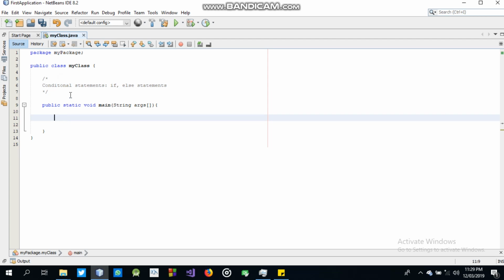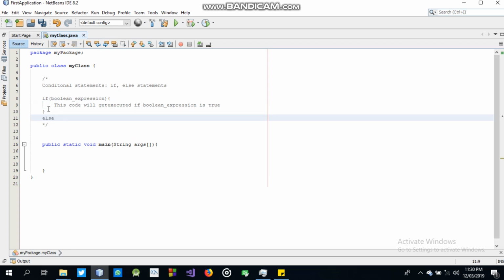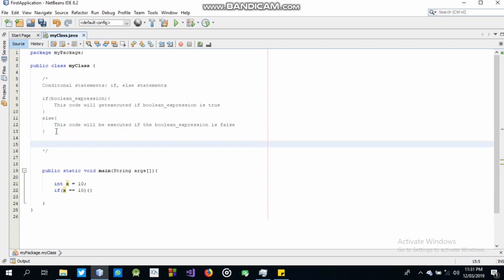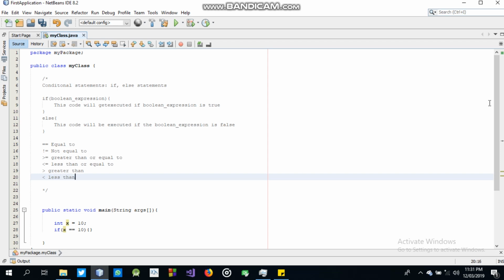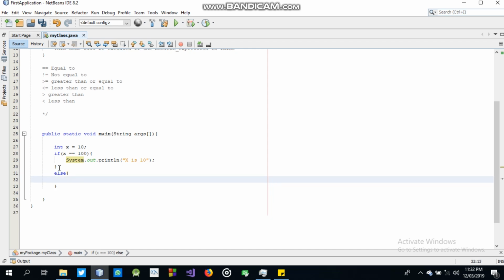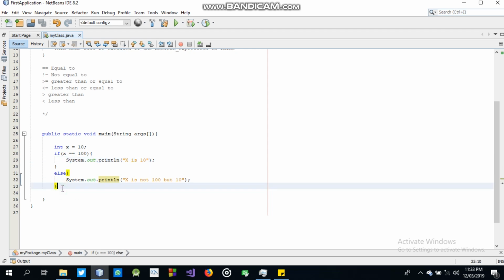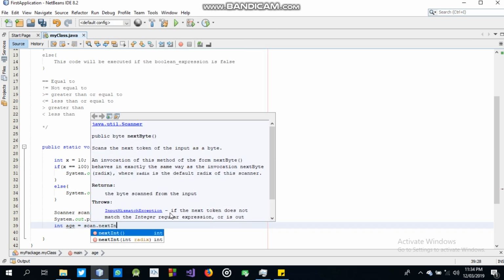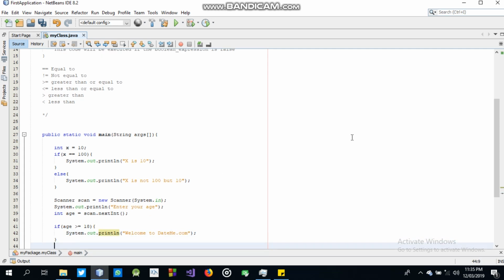7. Java For Beginners. Conditional Statements(if else statements).